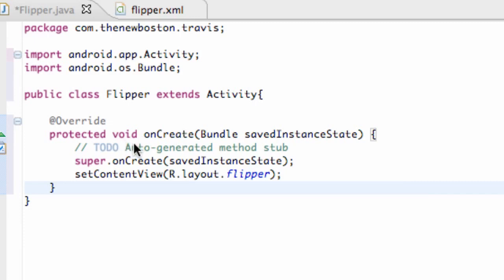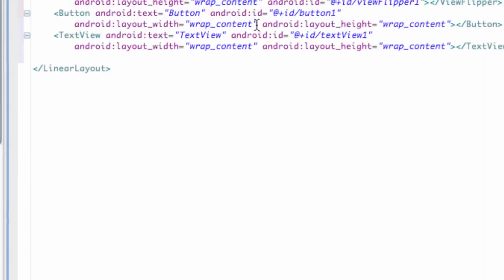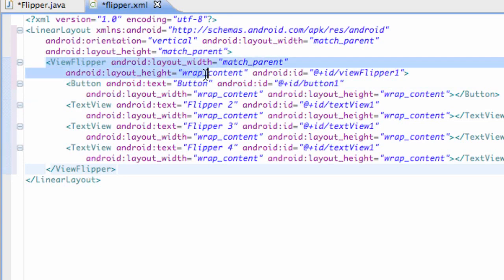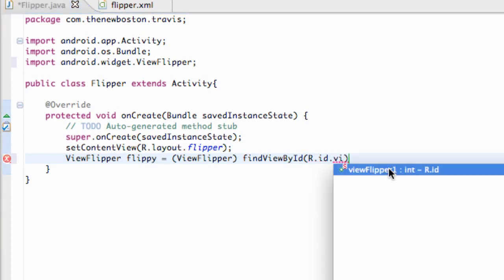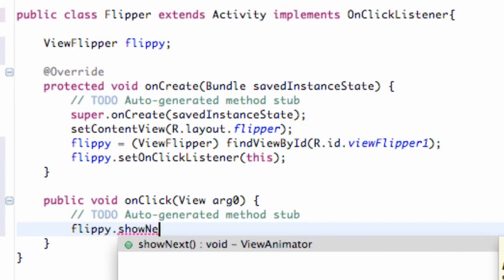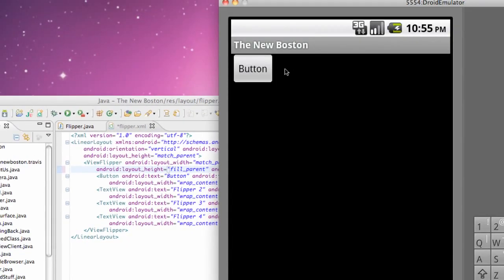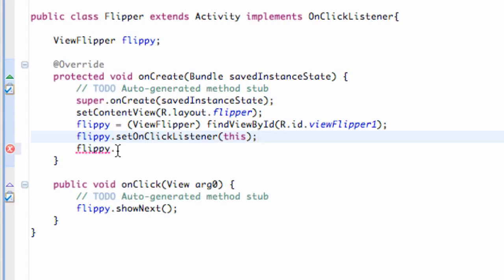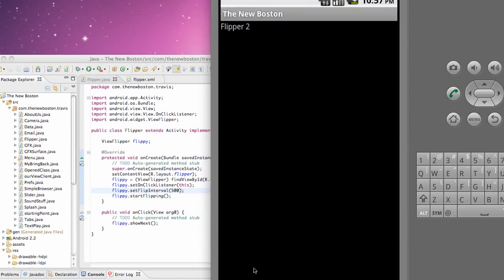Android Development - 94 - ViewFlipper Example.mp4